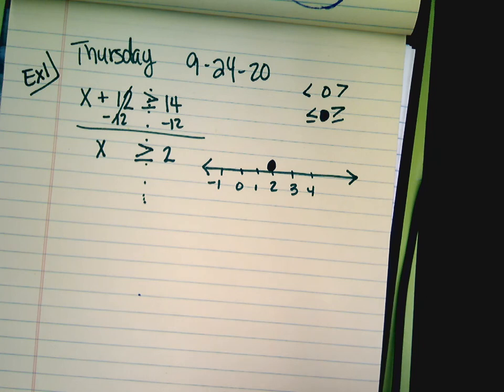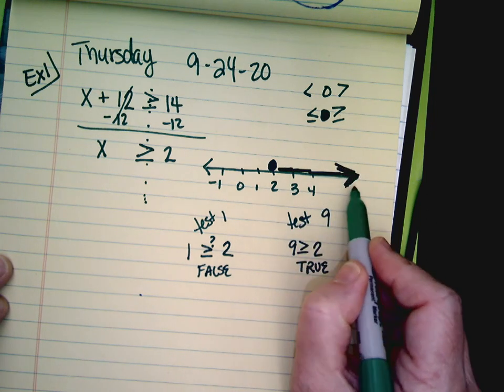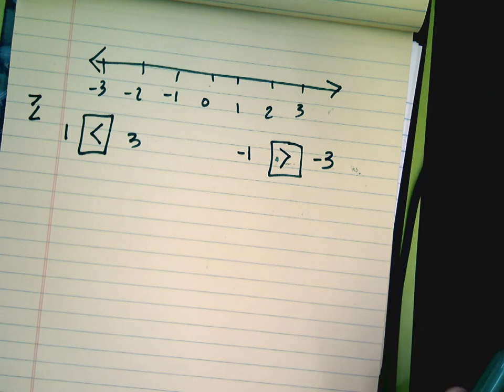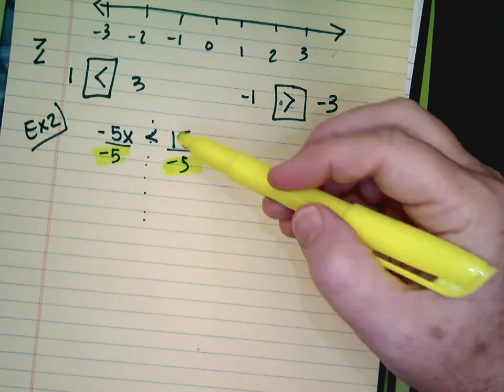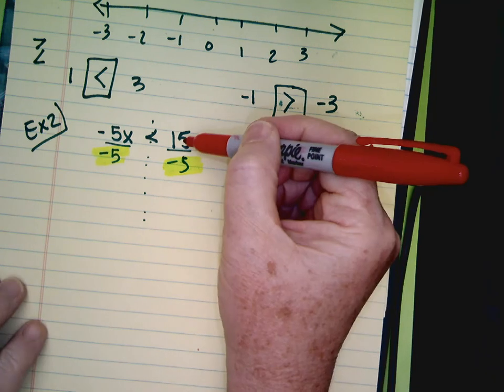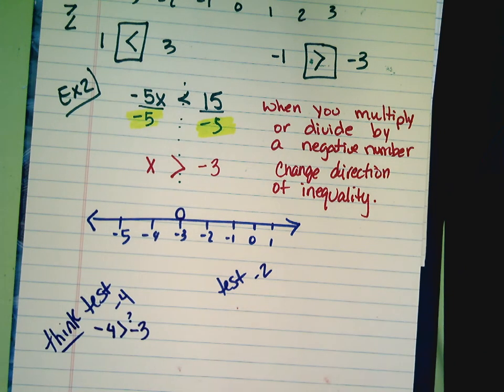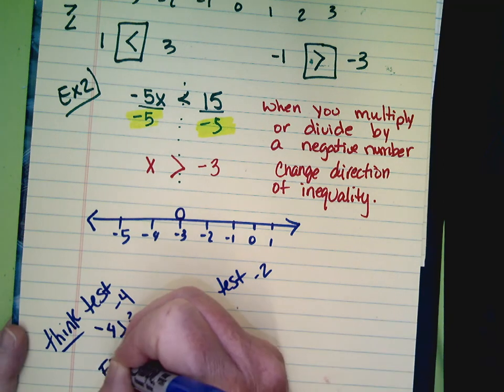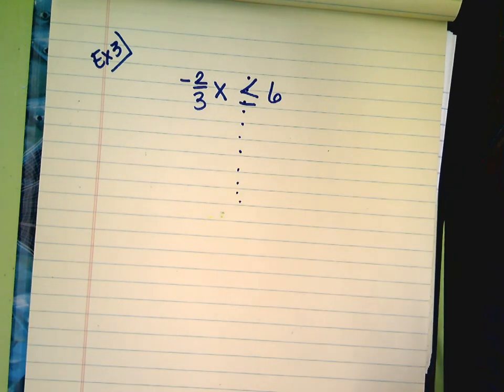Solving Inequalities review 9-24-20